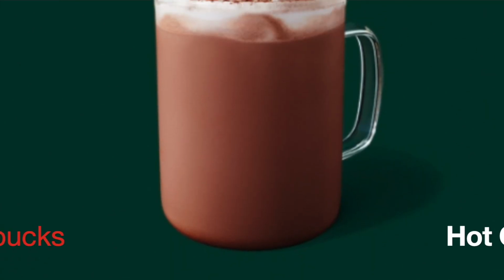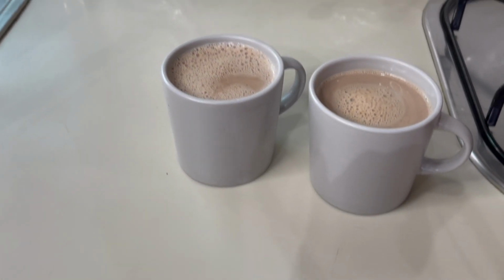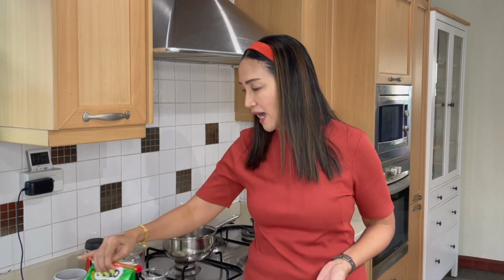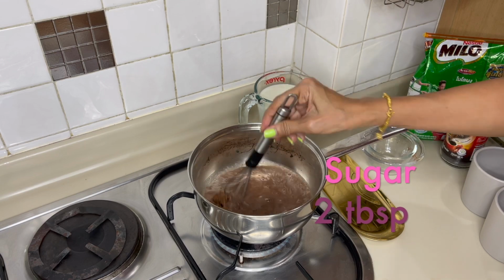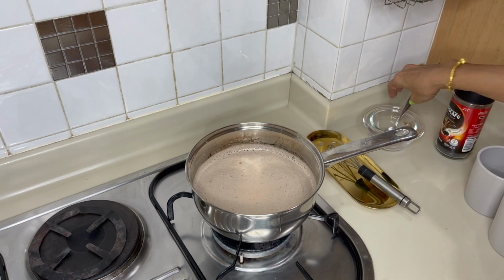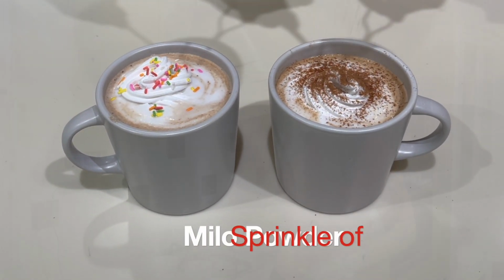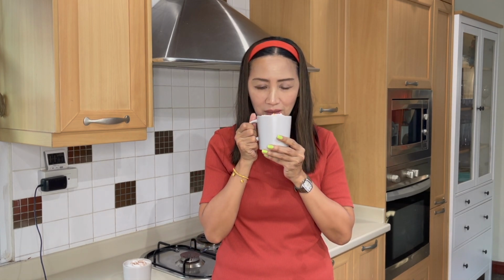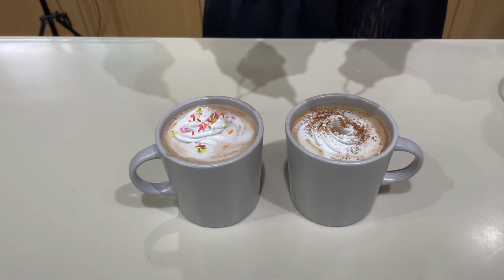MUG HOT DRINKS: EASY HOMEMADE HOT COCOA USING MILO - PERFECT FOR KIDS MILO NESLO 'TIS THE SEASON!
RECIPES

Recipe for 2 12oz cups
Water 120ml = 1/2 cup
Milo or Ovaltine = 6 tbsp
Sugar = 2 tbsp
Milk = 500ml = 2 cups
Pros. Easy accessible ingredients
Cons. Need to put a lot of Milo to get a chocolatey taste which makes it sweeter so you might wish to skip the sugar.

Mug #1
1 tsp of instant coffee
Whipped Cream
Sprinkle of Milo powder

Mug #2
1/4 tsp of vanilla flavour
Whipped Cream
Sprinkle of Confetti

Last Christmas - Wham - Piano Cover
Neal Archer

👉START YOUR COFFEE OR TEA BUSINESS RIGHT OR UPGRADE/FIX YOUR EXISTING SHOPS. GET A MENTOR! Professional Online Consultations